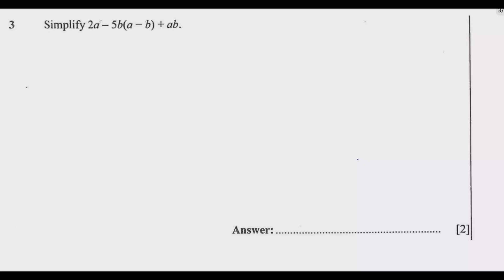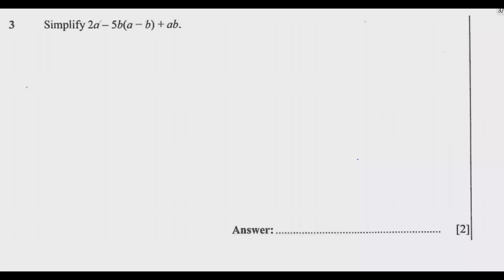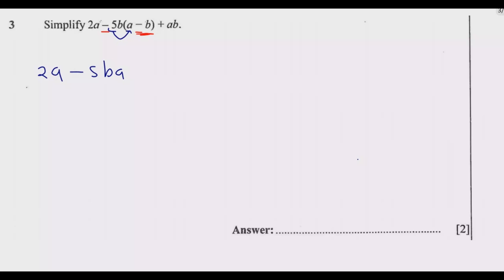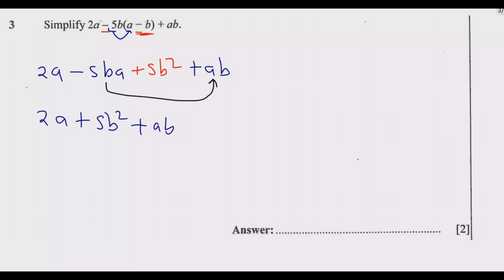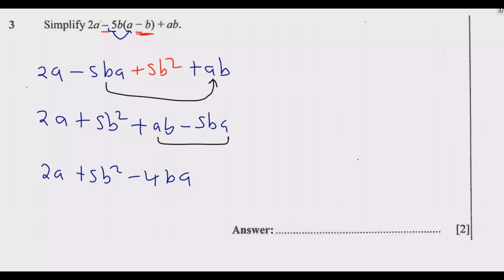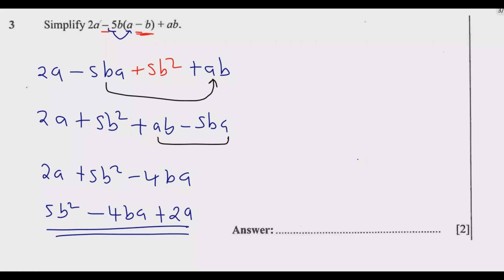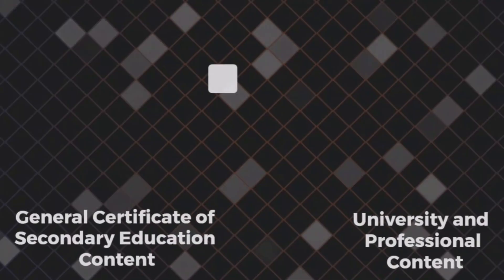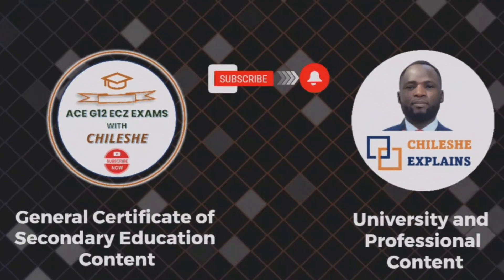2023 INTERNAL MATHEMATICS PAPER 1 QUESTION 3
I've been  working hard  to develop learning platforms app packed with resources to help you ace your exams to compliment this channel. I'm seeking  at least 20 users with Gmail Users to test the app during its beta phase. I'm eager to get as much feedback as possible, so I'm opening up testing to as many people as I can.